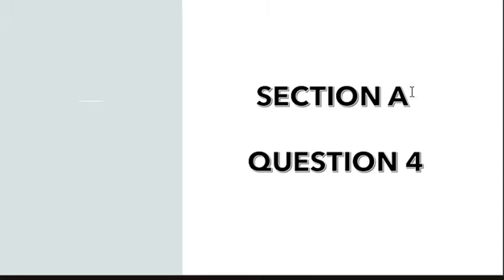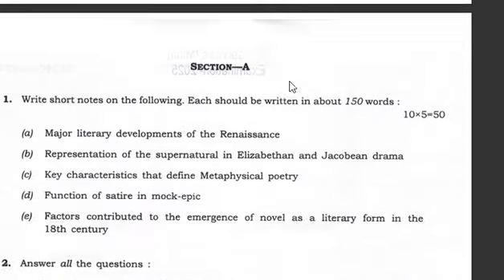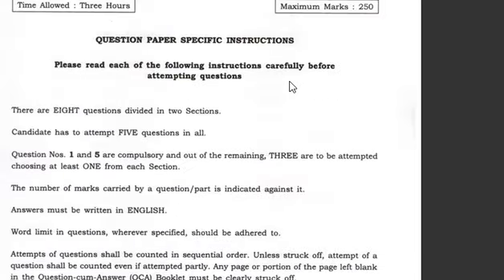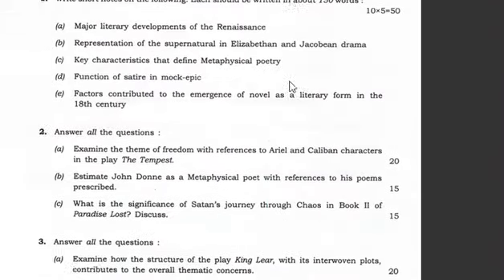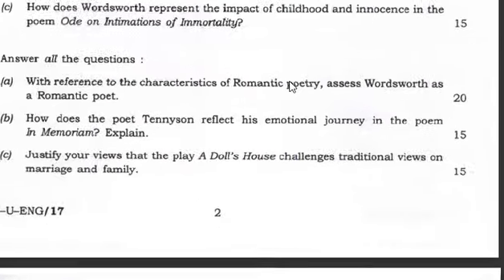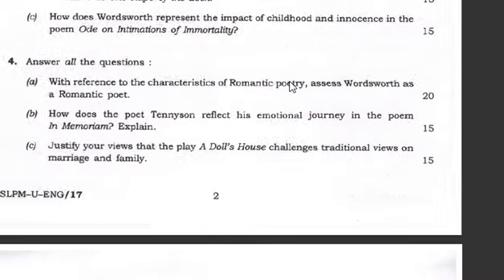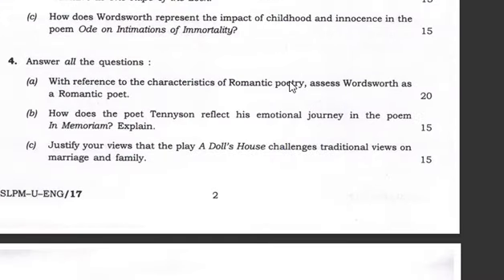2025 UPSC ENGLISH LITERATURE PAPER DISCUSSION - PART 4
SECTION A QUESTION 4 has been discussed